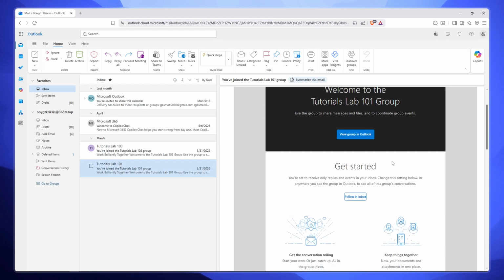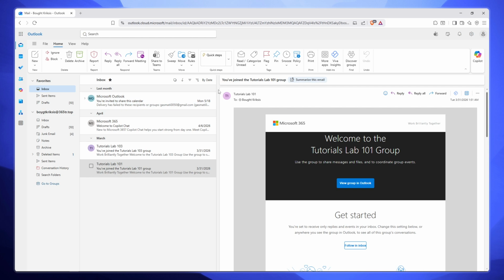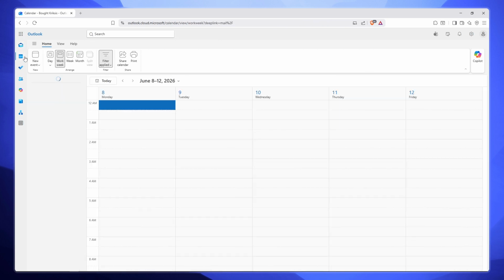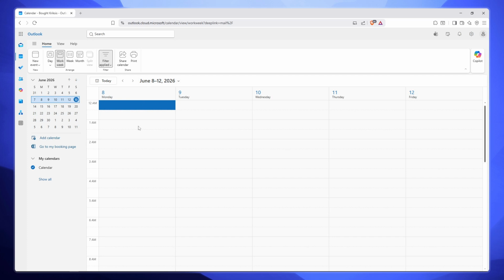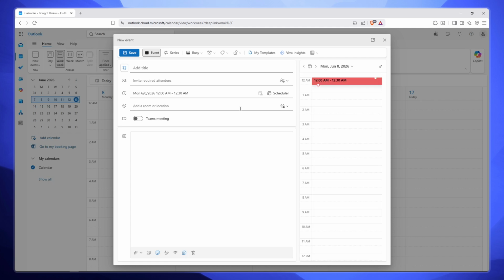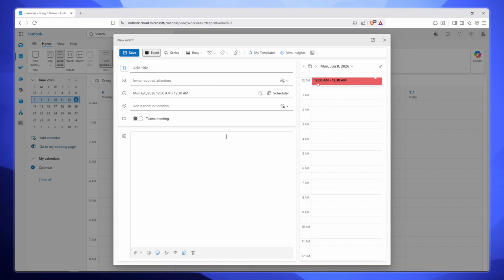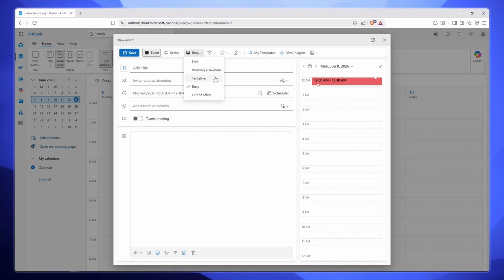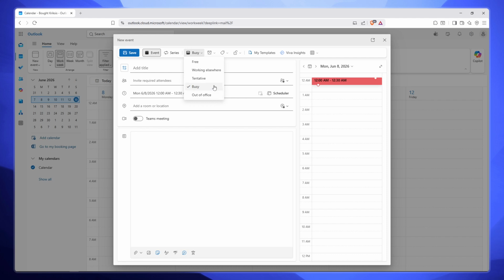How To Change Status In Outlook 2026 | Step By Step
By the end of this video, you’ll know how to change status in Outlook, update your presence in Outlook, set available status in Outlook, modify my current Outlook status, customize online status in Outlook, step by step Outlook status update, adjust your availability in Outlook, manage your status settings Outlook, alter presence in Outlook application, tutorial to change Outlook status, easy way to set Outlook status, understanding Outlook status options